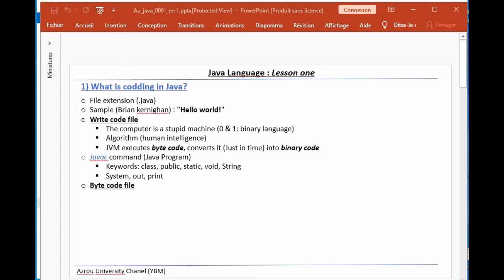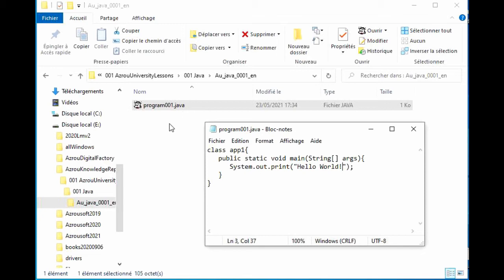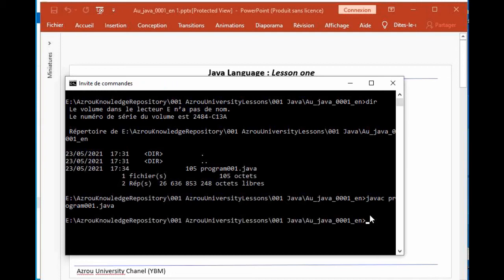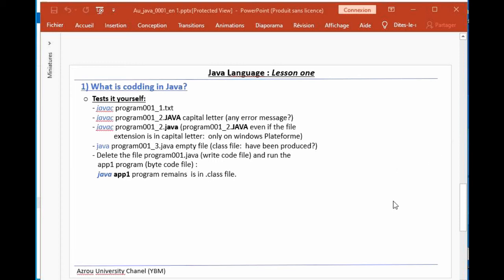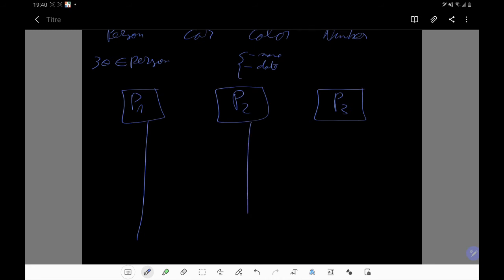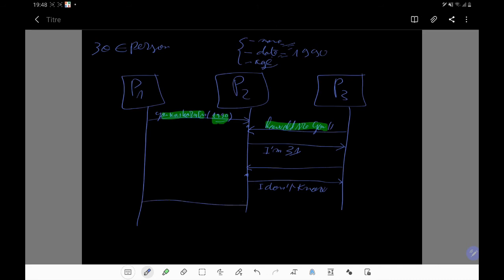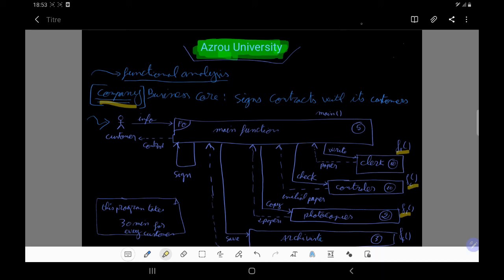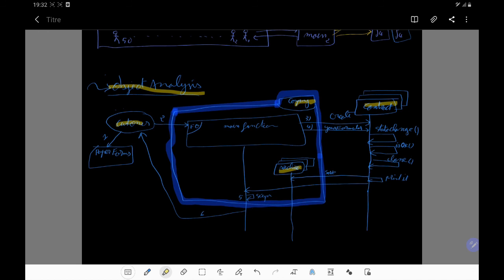Au java 0001 en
1) What is coding in Java?
- Hello world
- Java Program
- main  method   ​
2) What is a Java Program?
​- Object oriented programming l
​- Fuctional to object programming
3) Site scientifique d'Azrou
4) Java exam traning